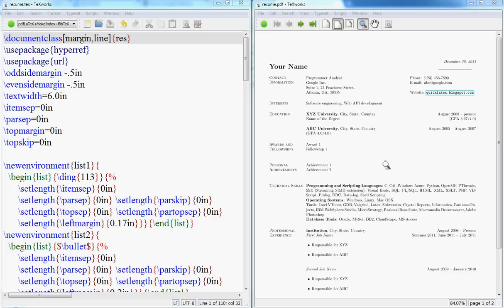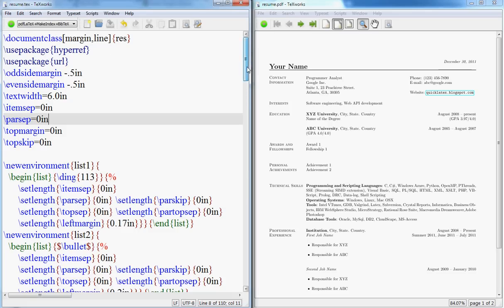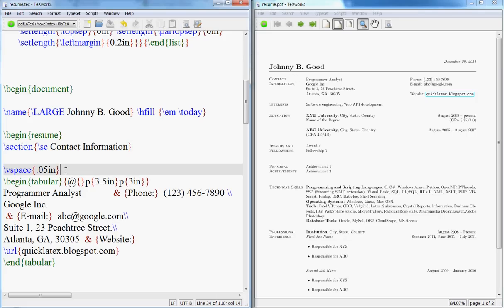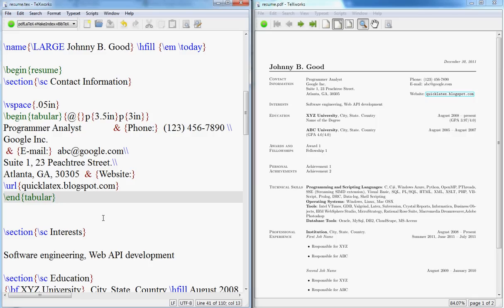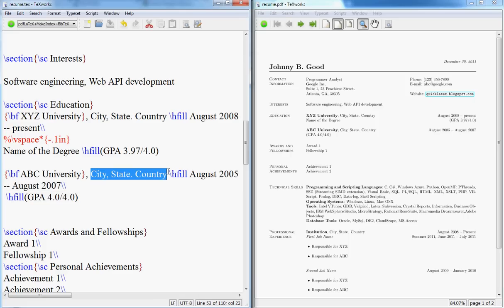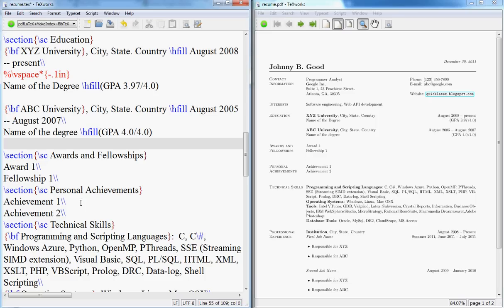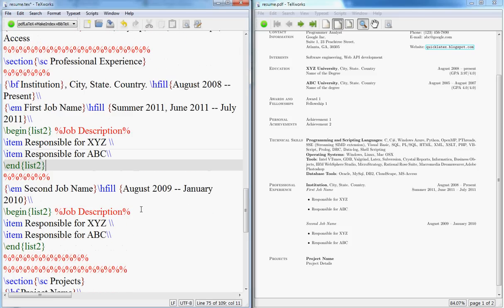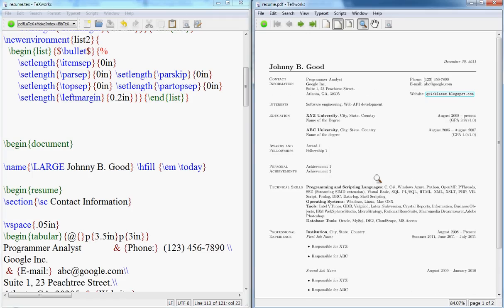Latex Video Tutorial: How to Create a Resume or CV in Latex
has a series of video tutorials. The files used for this tutorial can be downloaded from the website.